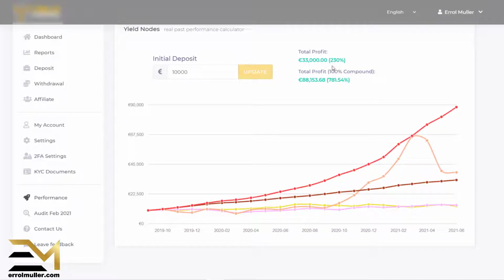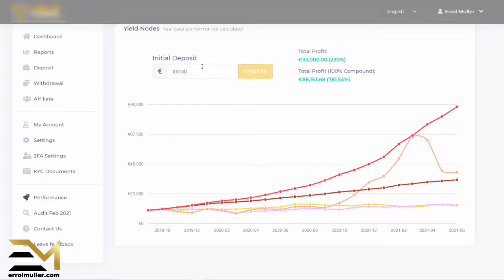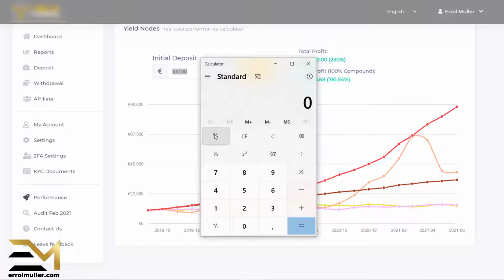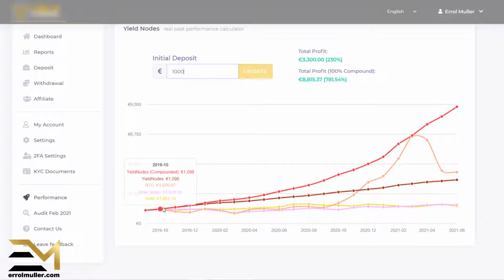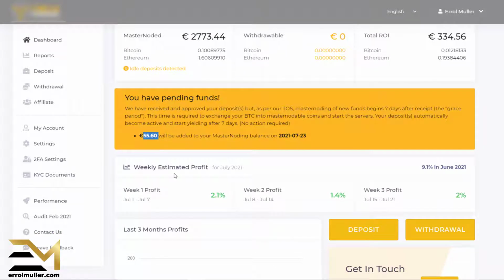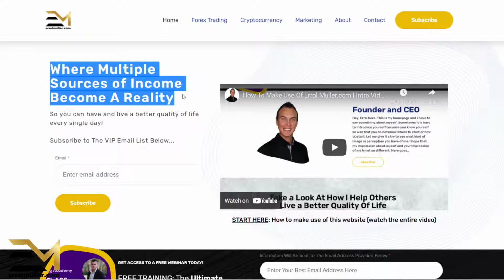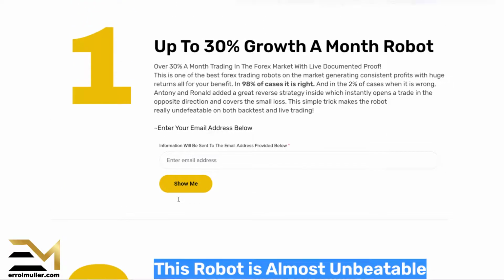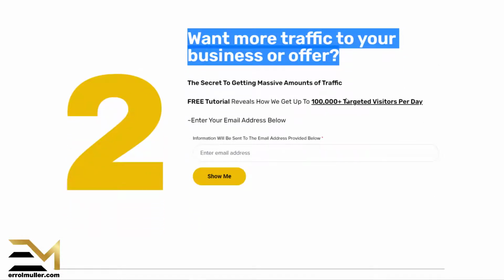Compound Interest Investment: How To Grow (230% To 781%)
In this video I will show you a compound interest investment where returns of 230% all of a sudden goes to 781%. Head over to my website as demonstrated within my video and select the right programs to suit your needs

Once you know how to invest with compound interest your life will ever be the same. Imagine if you had returns of %5 to 15% PER MONTH? How will this change your investment growth over the next 5 to 10 years?

A compound interest investment is what will let you smile big smiles the day you decide to retire. It is also the method that will help you to retire early if you know what you are doing. It does not have to take you 45 years to retire. What if you could retire within 15, 20 or 25 years. Think about that for a second.

If you like videos like this one and enjoy live, love being motivated, like to make money and change your life for the better in SO MANY WAYS, I would suggest you go ahead and subscribe to this channel and be sure to turn on all notifications

Gopro Hero 9 Black
JOBY GorillaPod Action Video Tripod
Media Mod (HERO9 Black) - Official GoPro Accessory
Dual Battery Charger + Battery (HERO9 Black) - Official GoPro Accessory

If you do not yet know how to invest, then I suggest you watch all videos on my channel. This youtube channel will change your life starting today :)

NOW IT'S YOU'RE TURN!

In the comments below this video:
1. What is you're interest per month or year?
2. What did you like most about this video?
3. Would you be interested doing what I do?